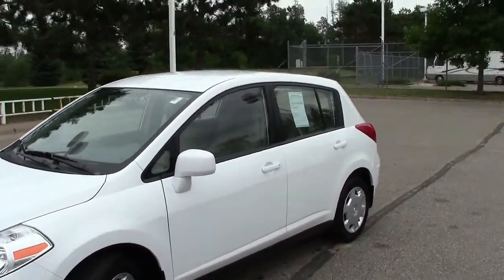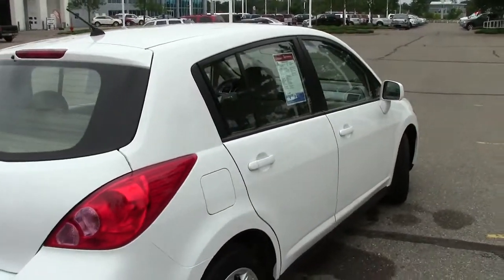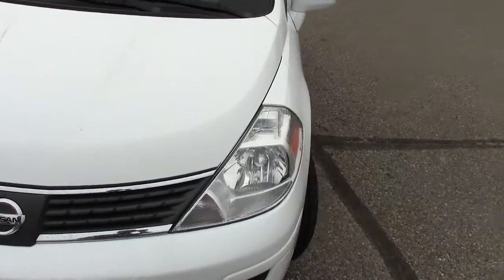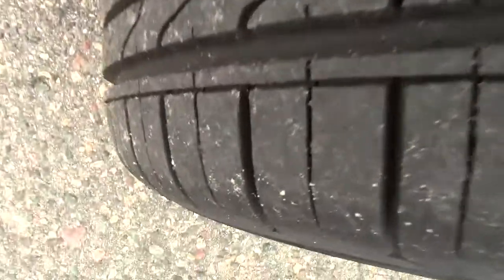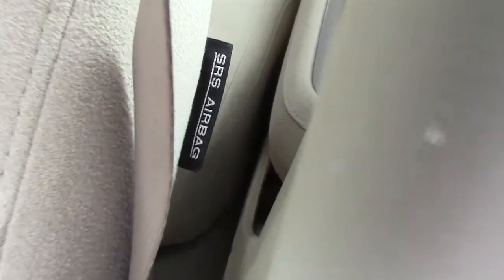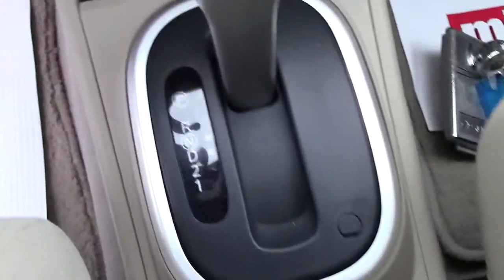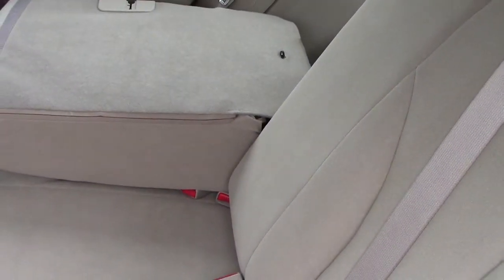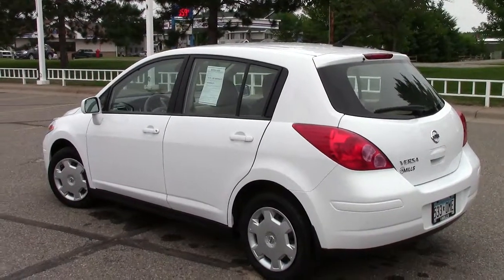2009 Nissan Versa Hatchback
Rooooomy! Are you still driving around that old thing? Come on down today and get into this fantastic 2009 Nissan Versa! The very practical cargo-carrying hatch space of this terrific Versa will make it a favorite among our more educated buyers. This car is nicely equipped. Consumer Guide Compact Car Best Buy.

Looking for Pine River area used cars, St Cloud area used cars, Brainerd area used cars, used trucks, new cars, or new trucks from one of the best Minnesota dealerships?  (Our customers literally come from all across MN- and other states too!)  Please give us a call to confirm availability for any vehicles you might find here.